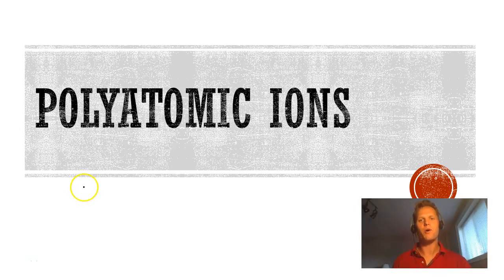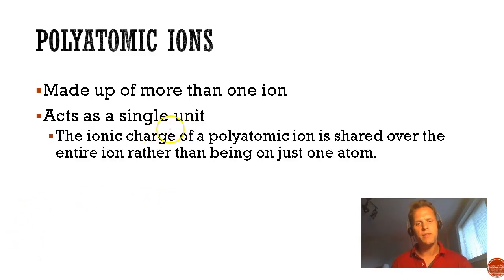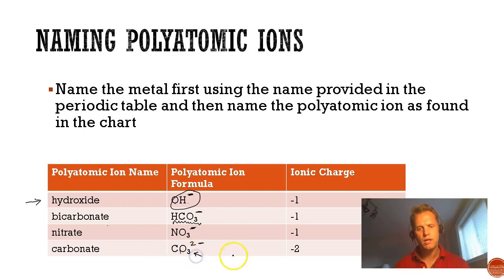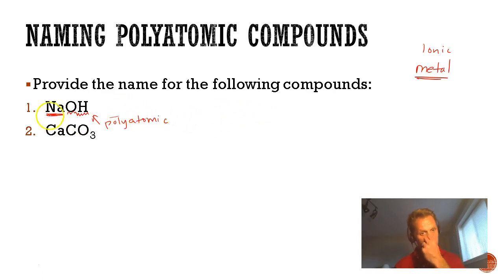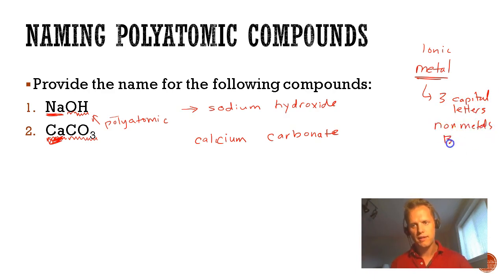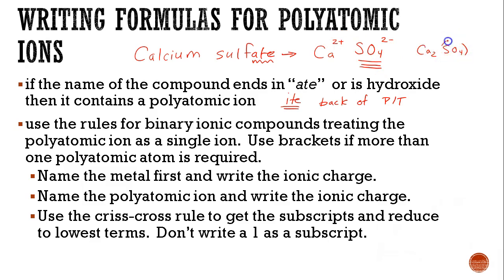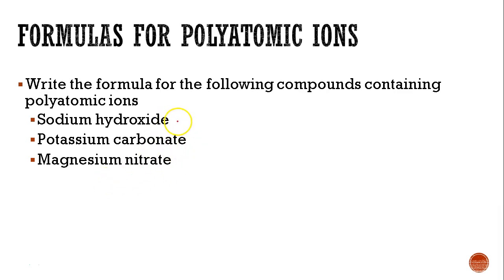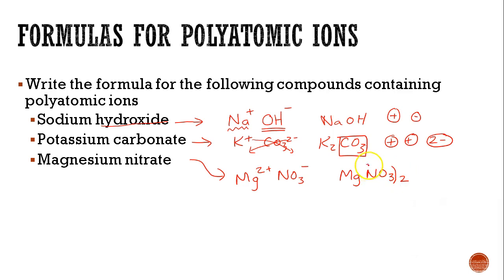Grade 10 Polyatomic Ions